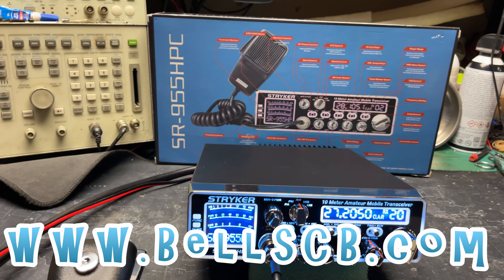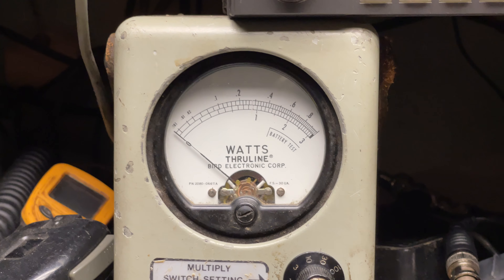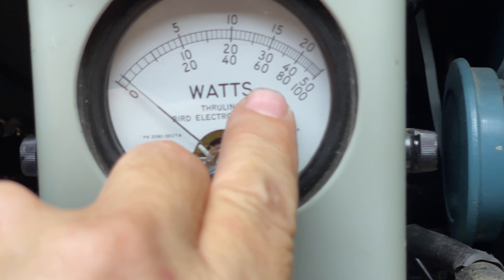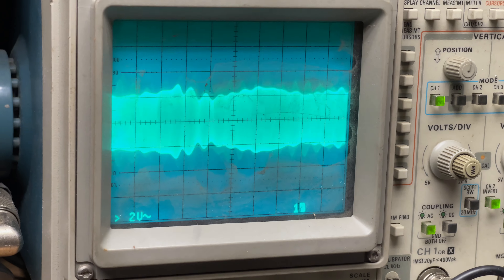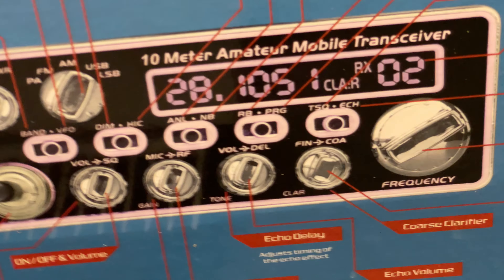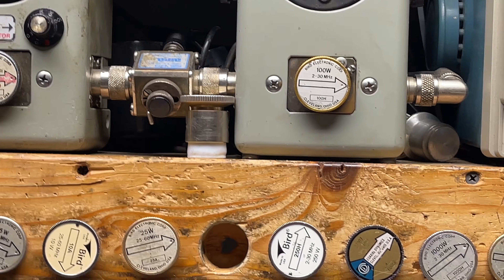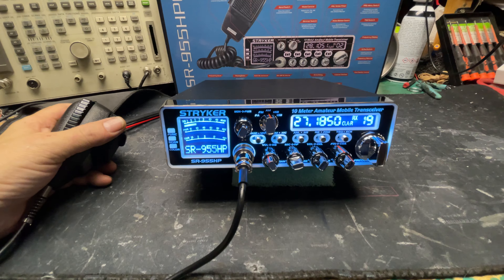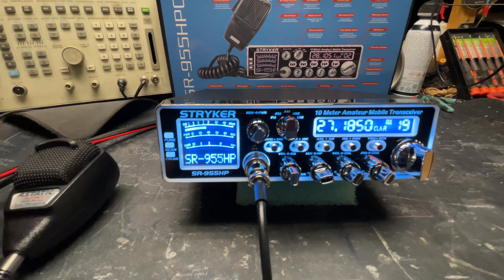Stryker SR-955HPC Tune-up Report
Stryker SR 955HPC Tune up Report for Cody in MN on 9-7-21